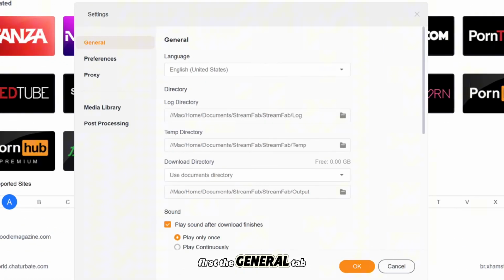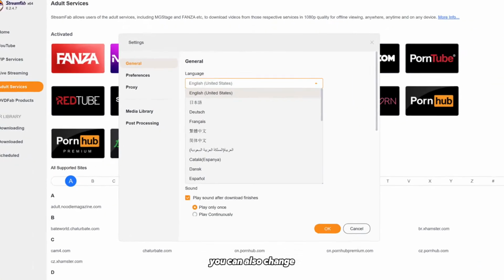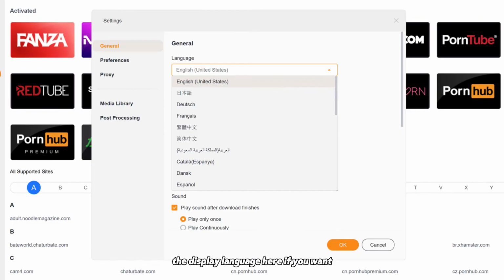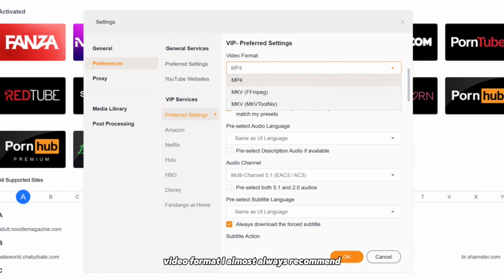How to Use StreamFab (2026): The Ultimate Guide to Downloading Videos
New to StreamFab and want to build a perfect local media archive? In this comprehensive 7-minute beginner's tutorial, we break down everything you need to know—from installation and license authorization to mastering advanced format, audio, and subtitle configurations.

Test Setup & Methodology
🔹 Software Version: StreamFab Current Edition
🔹 Core Workflows: General URL batch parsing & VIP Streaming Service source extraction
🔹 Target Formats: MP4 & MKV with EAC3 5.1 / Dolby Atmos sound profiles
🔹 Primary Goal: Achieving seamless cross-device playback and automated content scheduling.

Key Results & Technical Breakdown
✅ Dual Downloading Architecture: Learn the exact difference between standard web URL parsing (copy/paste & built-in browser) and premium VIP Services designed for high-fidelity personal archiving.
✅ Optimal Archive Presets: Configure your settings panel once to automate 1080p video delivery, utilize high-speed Turbo processing, and preserve multi-channel audio tracks.
✅ Hassle-Free Subtitle Delivery: Choose between embedding (remuxing) text tracks for ultimate cross-device compatibility or extracting raw External SRT files for customization.
✅ Automated Workflow Schedules: Utilize the "Auto-download new videos" check-box to let StreamFab act as your background assistant, grabbing new episodes immediately upon release.

Common Troubleshooting & FAQ
❓ What is the difference between MP4 and MKV in StreamFab?
💡 MP4 offers the highest level of universal format compatibility across mobile devices and older smart TVs. MKV is highly recommended for audio purists who need to preserve multiple language tracks, advanced subtitles, and multi-channel audio (like EAC3 5.1).
❓ How do I fix a failed video analysis or login error inside VIP Services?
💡 Over 90% of sudden analysis errors can be resolved by executing four simple steps: check for the latest StreamFab updates, clear your application cache, verify your internet connection, or log out and log back into the target platform within the built-in browser.

Complete beginners, home theater organizers, and media enthusiasts looking for a highly efficient, set-and-forget method to curate a clean, personal local media archive.

Timestamps
00:00 StreamFab Beginner Tutorial Overview
00:42 Quick StreamFab Installation & License Authorization
01:37 The Two Core Video Archiving Methods
01:59 Method 1: General Web Video Copy & Paste
02:52 Method 2: VIP Streaming Services Source Extraction
04:26 Optimizing the StreamFab Settings Panel (Pro Presets)
05:01 Selecting Formats, 1080p Resolution, & 5.1 Audio
06:21 Maximizing Speed with Turbo-Download Tasks
06:41 Quick & Easy StreamFab Troubleshooting Steps

This video is shared for educational and demonstration purposes only. Please use StreamFab responsibly. This software is strictly intended for downloading media content you have the explicit legal right to access for your own personal, non-commercial use and offline backup.